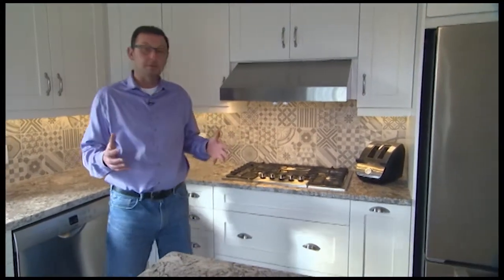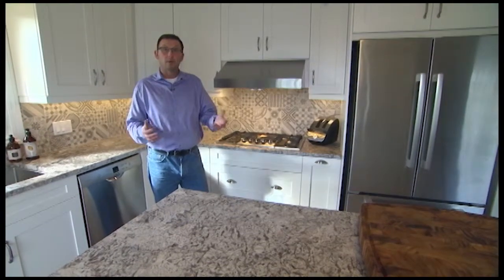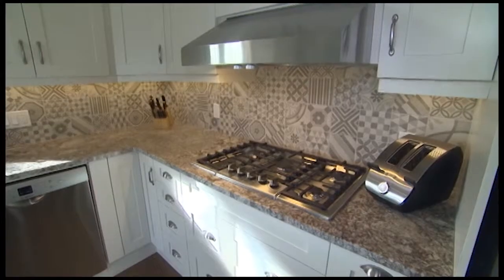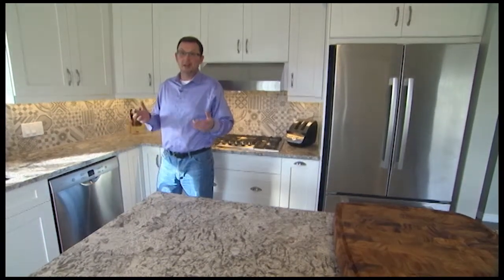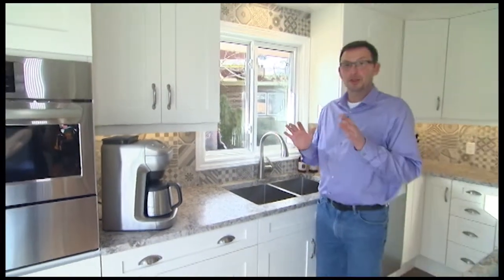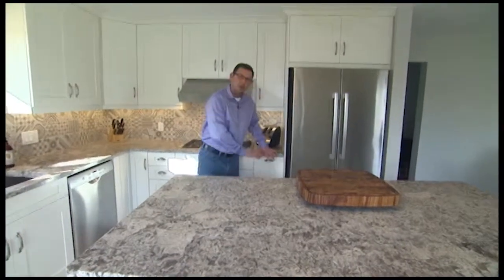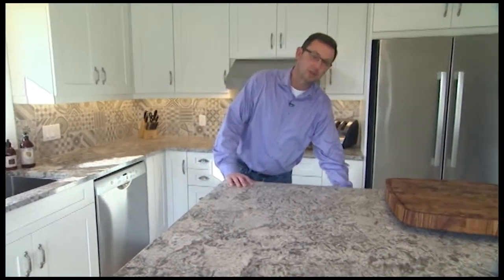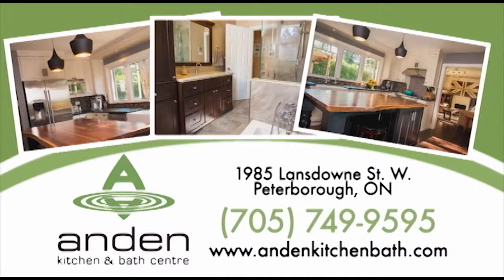Renovation Time! Custom Backsplash & Functional Kitchen Features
Renovation Time Feb 18th 2016: It is important for our clients to take their time before renovating in order to get exactly what. The perfect kitchen is all in the planning. Vance shows us how to maintain flow after taking down a wall, a unique tiled backsplash, and all the other benefits of a custom kitchen.